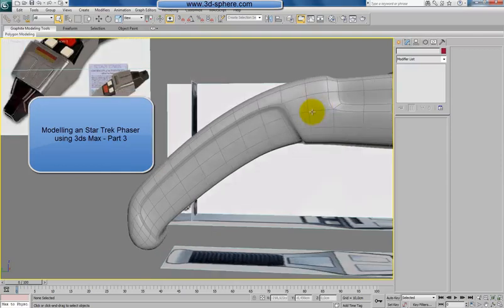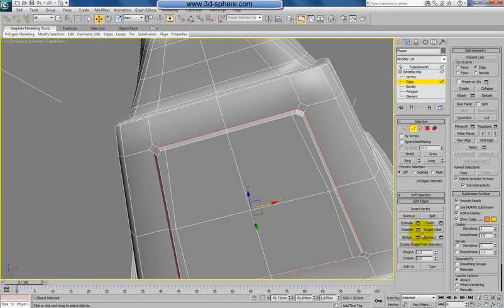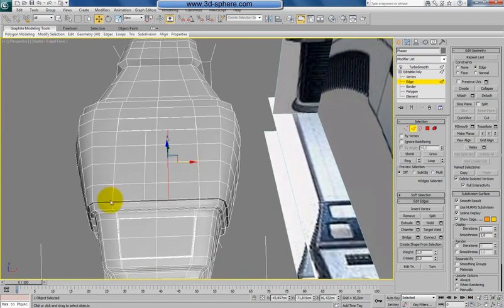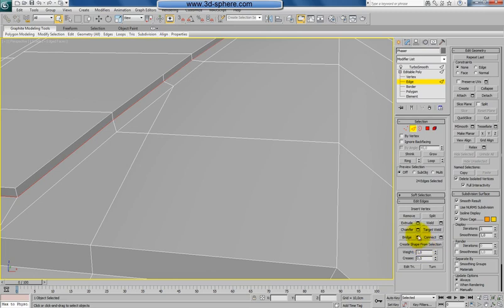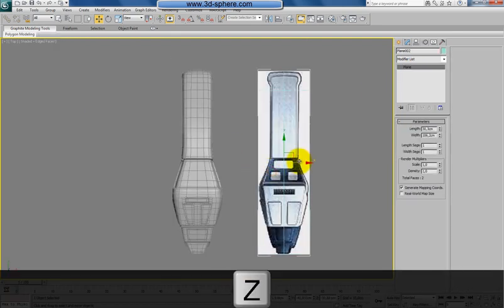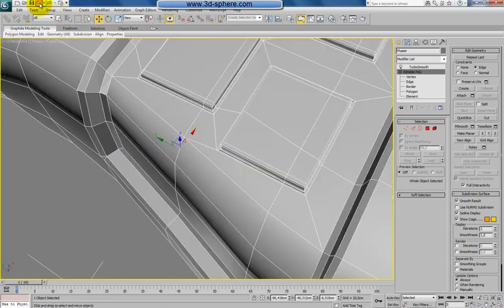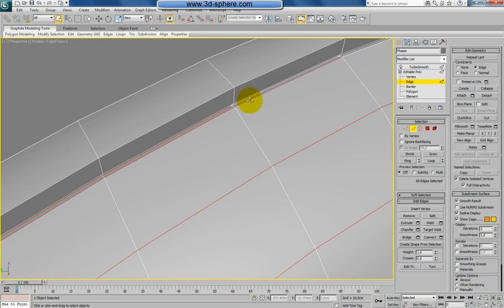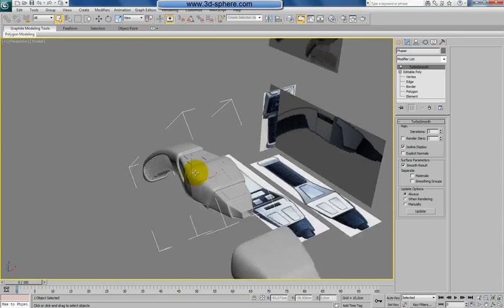Modelling an Star Trek Phaser using 3ds Max - Part 3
After publishing the Star Wars Lightsaber tutorial  i decided to do also something from the Star Trek universe. By choosing what to do i came across the Phaser which was the basic weapon in all series and movies and so became a part of Star Trek. Moreover comparing these two weapons together we have on one side a Lightsaber with a simple shape but all small details on it and on the other side the Phaser with very less details but more complicated shape. This major difference between these two weapons make them actually ideal for tutorials where in one you can learn to add the details and in the second build complicated smooth shapes.

In the tutorial i will start by placing the reference pictures of the Phaser to the 3ds Max environment and so prepare the scene for modelling using poly-modelling technique. At first i will start by choosing the right primitive for modelling, in our case the starting object would be just a box, and adjust the shape of it to fit very roughly the shape of our reference picture. Keeping the main details and the shape of the Phaser in mind i will place more and more edges to the initial shape to be able to model the Phaser and also to be able place all the details on it. Step by step using basic options of editable poly and some tricks we will model the Phaser according the reference picture with all details and buttons i will see on it. At the end we will use the 3D-Sphere  material library which you can download from the menu on the right side of 3D-Sphere and apply the materials and textures to our model. For rendering i will use Photometric Lights and MentalRay. At the end together with the final render we will render also an Ambient & Occlusion map and do some postproduction in Photoshop. You can download the reference materials and as well watch the tutorial below and if you have any questions, just write us.

Admin3D